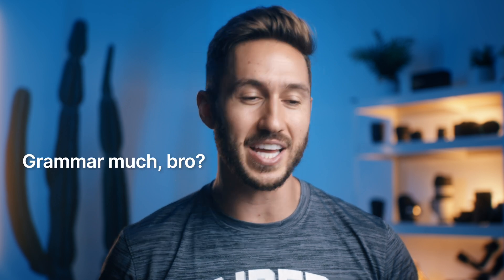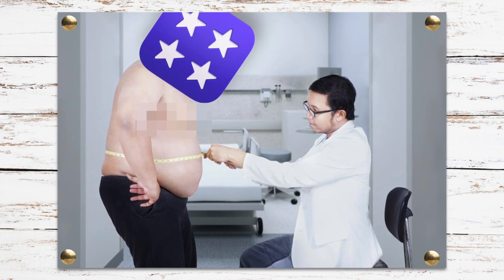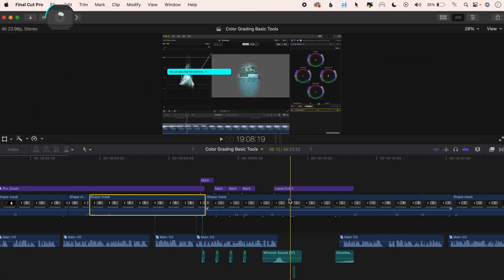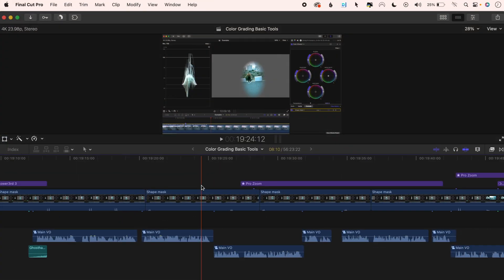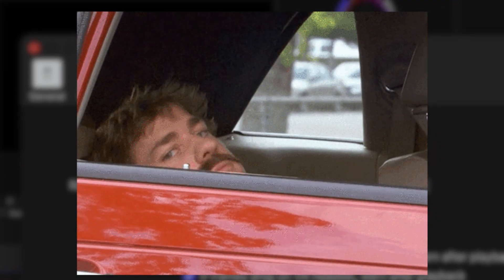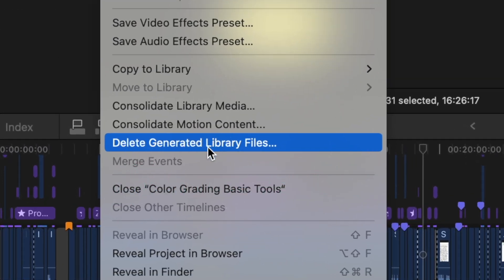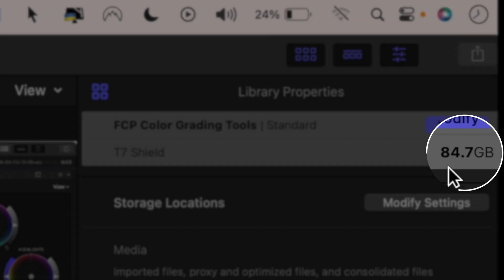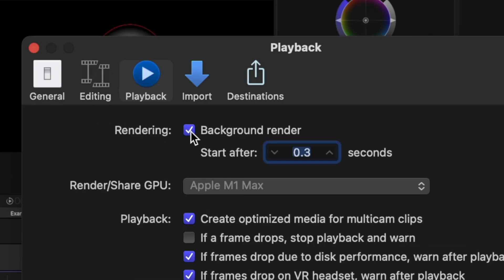The SIMPLE TRICK to SHRINKING your HUGE LIBRARY SIZES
Final Cut Pro libraries taking up hundreds of gigabytes on your hard drive? You're not alone! This video reveals the hidden culprit behind massive FCP library sizes and shows you exactly how to reclaim tons of storage space. Stop letting render files eat up your precious disk space! In this essential Final Cut Pro tutorial, I'll show you how to:

✅ Stop Background Rendering: Discover why this default setting is bloating your library and slowing down your Mac, and how to quickly turn it off.
✅ Delete Old Render Files: Learn the simple steps to purge all those unnecessary render files that are accumulating in your projects, often reducing library size by more than half!

If you're a Final Cut Pro editor, optimizing your library size is crucial for maintaining a fast, efficient workflow and a healthy hard drive. This quick tip can free up massive amounts of storage in minutes!

CHAPTER MARKERS
00:00 - HUGE LIBRARIES
00:10 - Why….so….big? (Joker voice)
00:37 - What even is it?
00:52 - Why this is usually not great
01:03 - Step 1) Turn the bastard off
01:19 - Step 2) Reduce the size of the libraries with a few clicks
01:55 - Even helpful for shorter videos
02:12 - Learn more tips!